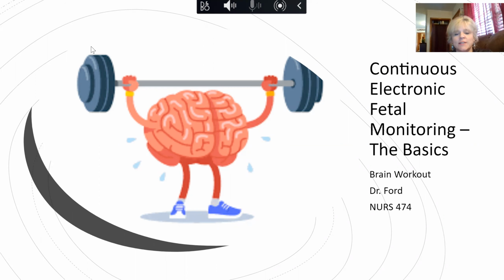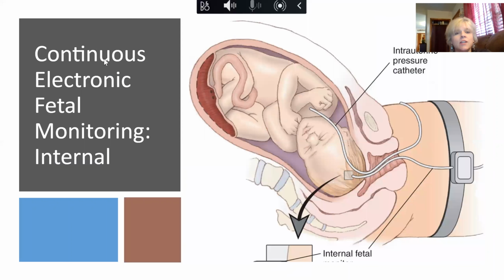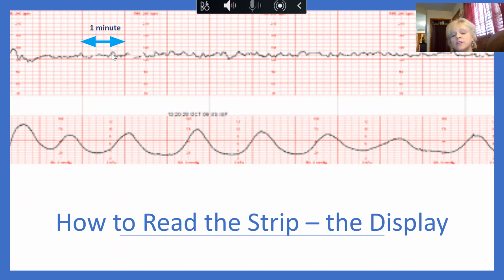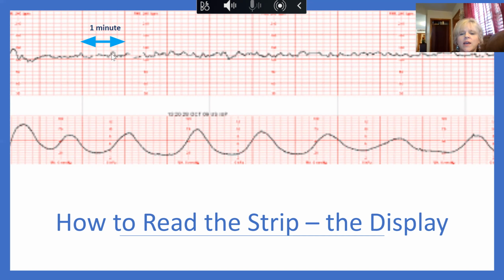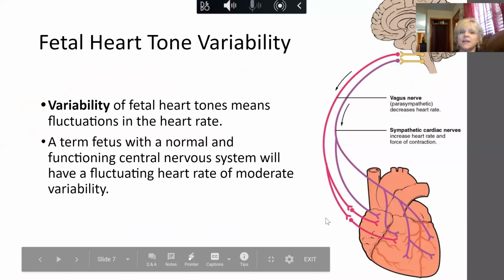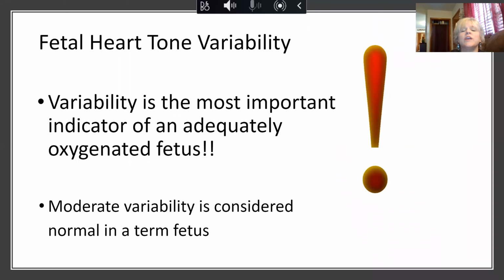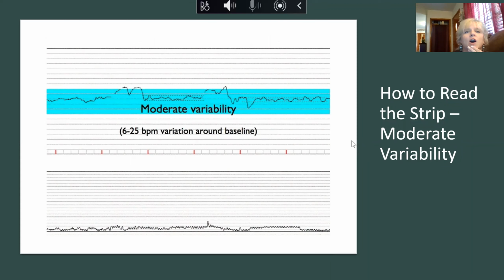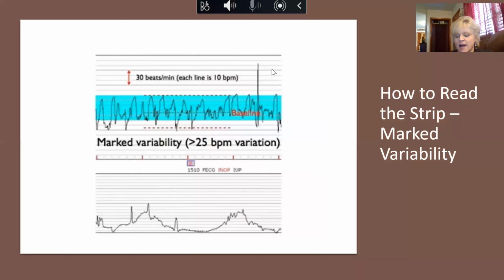6 Min Brain Workout CEFM Part 1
Part 1 - Continuous Electronic Fetal Monitoring; The Basics